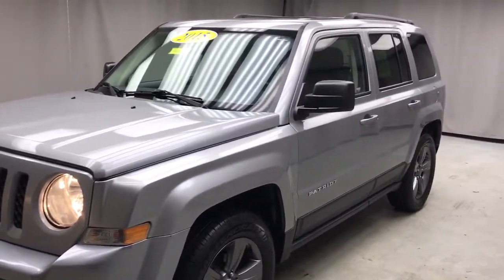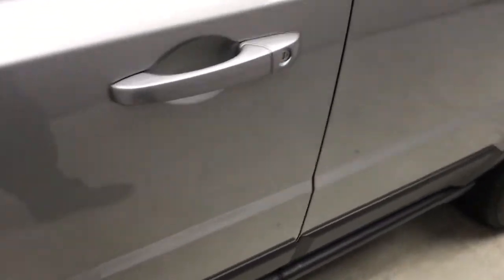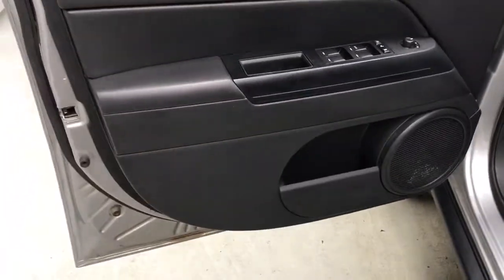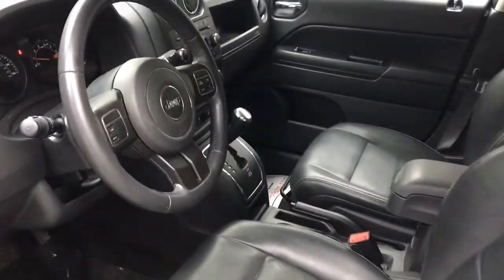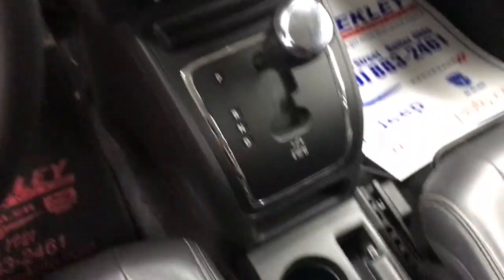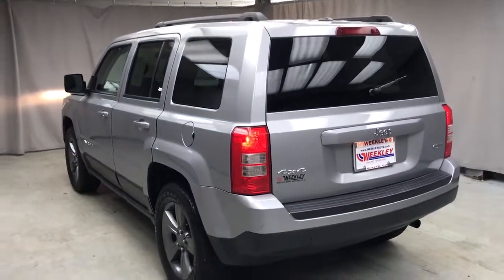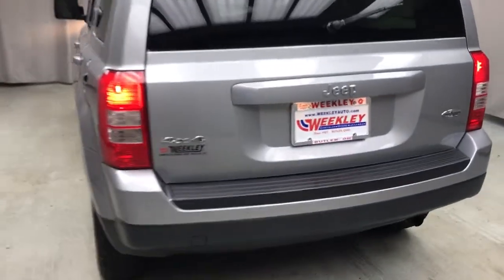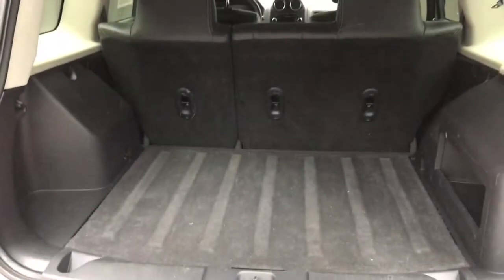2015 Jeep Patriot Mansfield, Mt Vernon, Ashland, Lexington, near me 9835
Billet Silver Metallic Clearcoat Used 2015 Jeep Patriot available in Butler, Ohio at Weekley CDJR. Servicing the Mansfield, Mt Vernon, Ashland, Lexington, OH area.
2015 Jeep Patriot High Altitude Edition - Stock#: 9835 - VIN#: 1C4NJRFB3FD215275

Weekley CDJR
50 Main St.